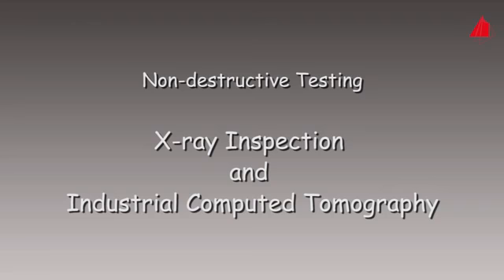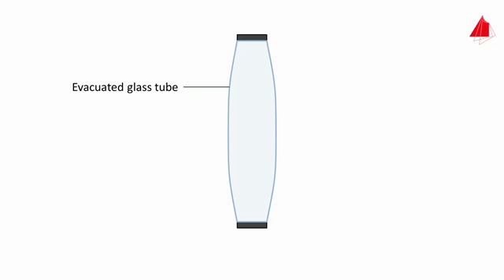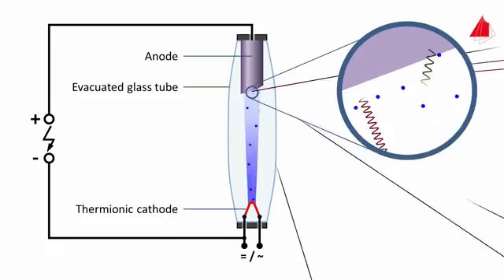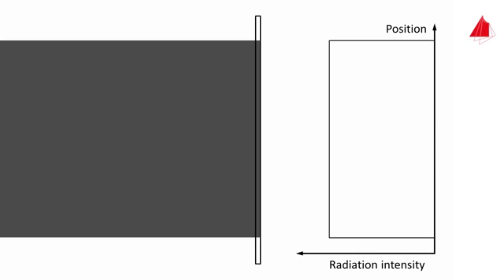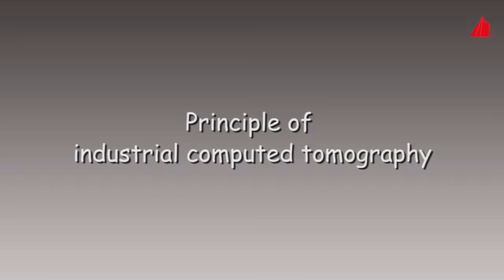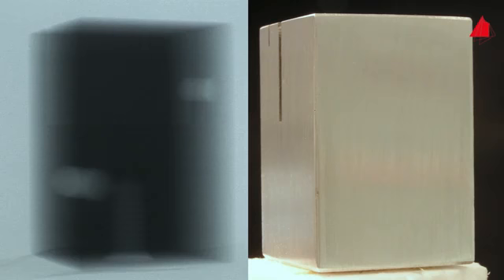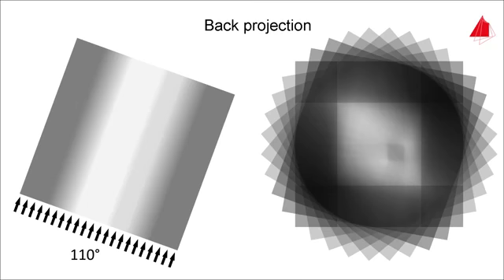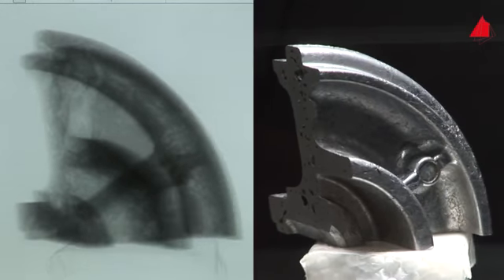Radiography testing method of NDT and X-ray inspection